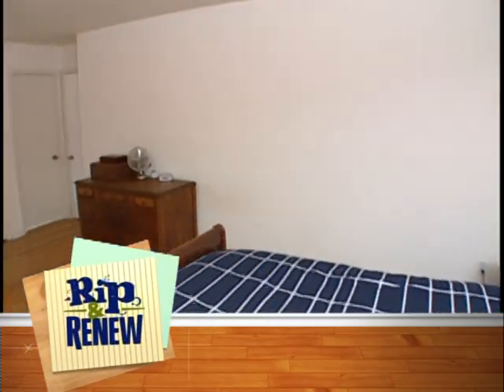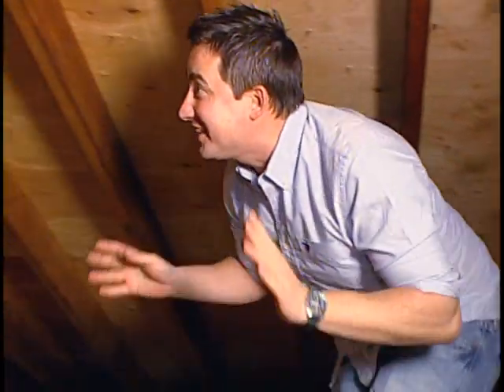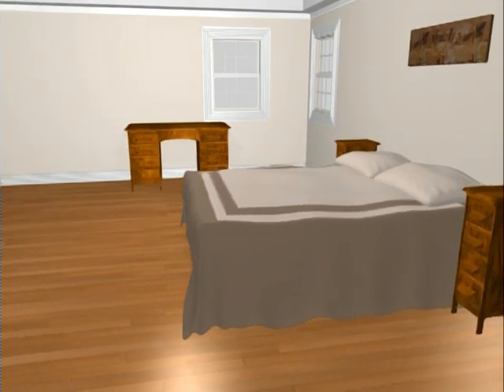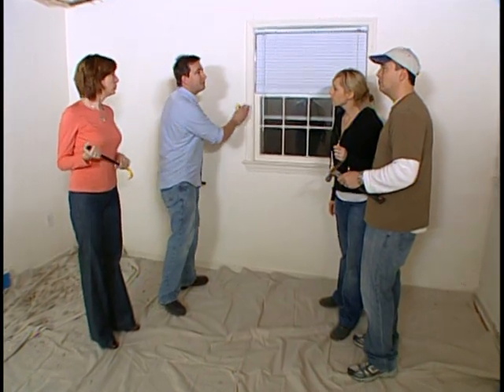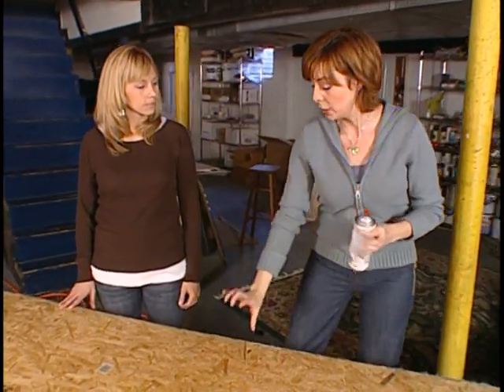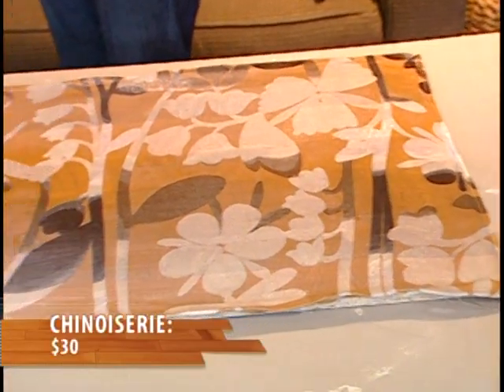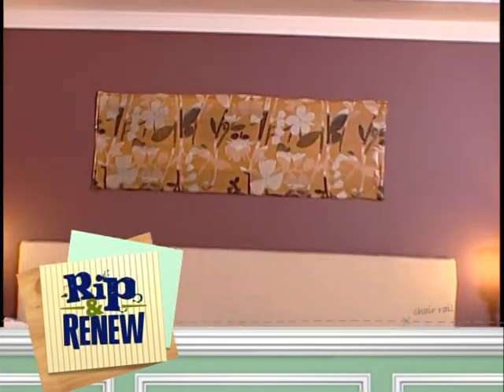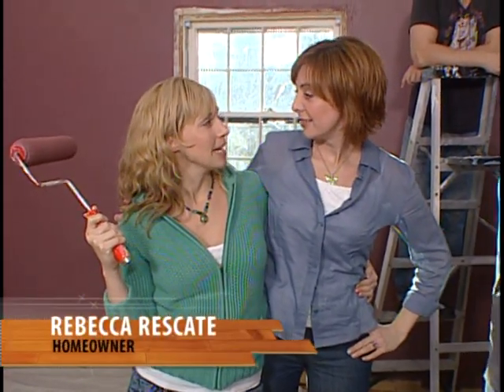HGTV's Rip & Renew, Season 2, Episode 3 Rescate Master Bedroom Part 1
Rip & Renew renovated a master bedroom in PA.  Turned a standard ceiling into a cathedral!!  Awesome reveal!!  Niles Lunetta and Anthony DeGregorio with Kane Specialty Interiors, LLC did most of the off camera work.